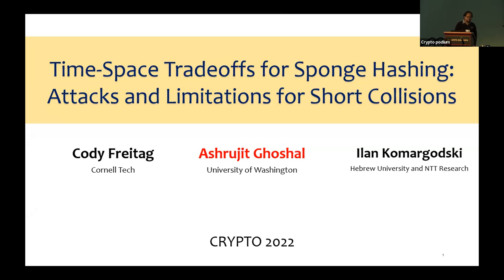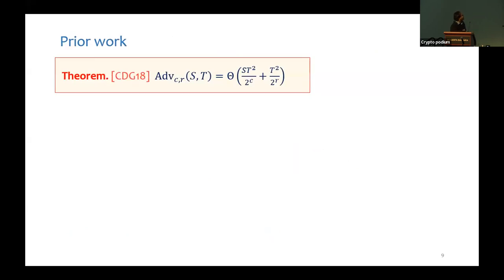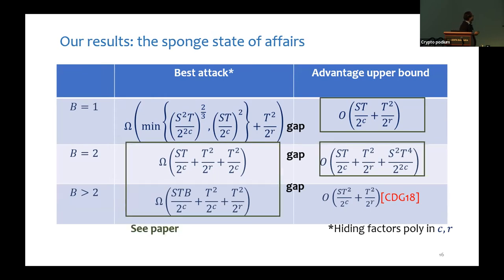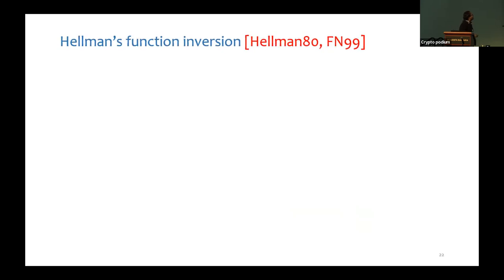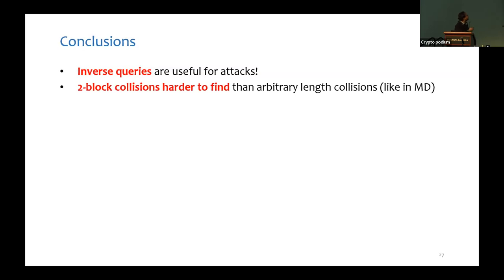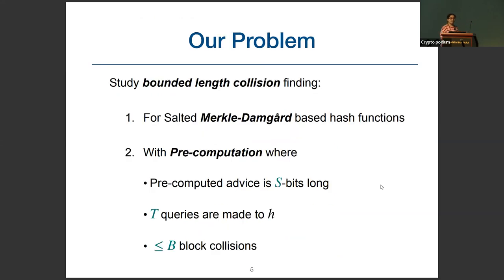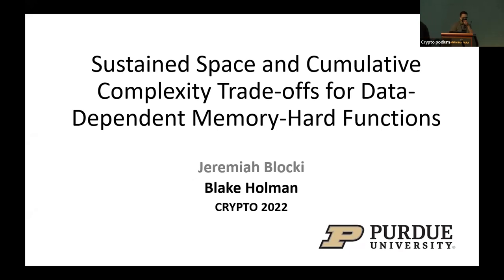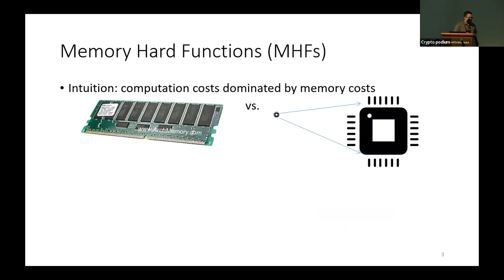Session on Lower Bounds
Session at Crypto 2022.